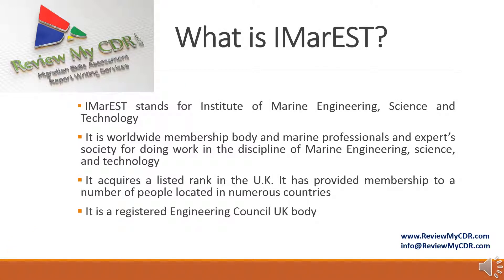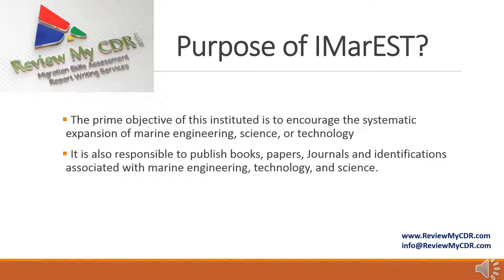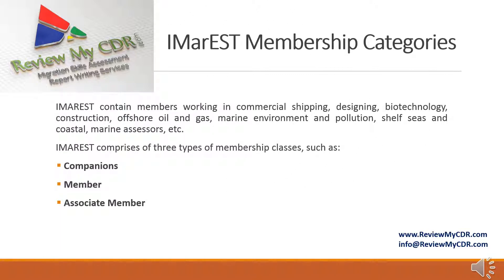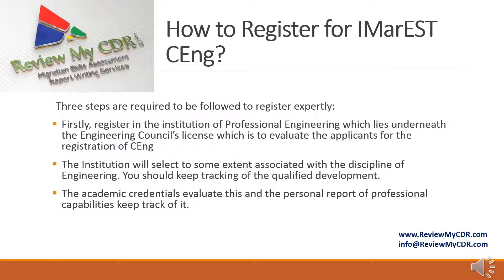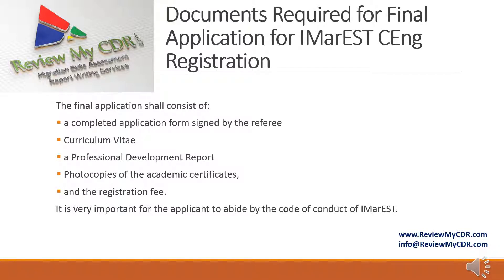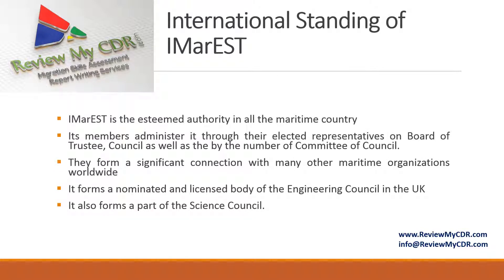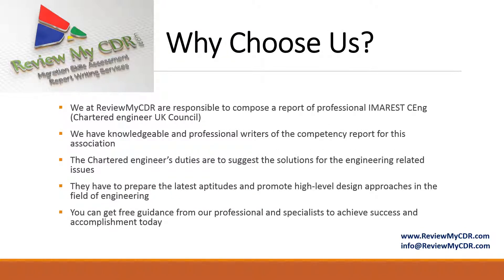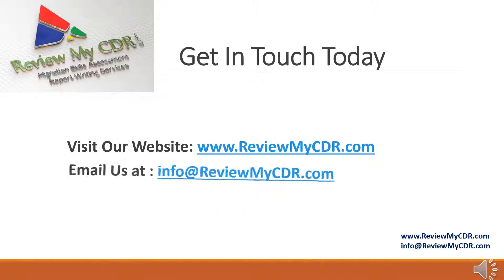ReviewMyCDR-IMAREST CEng – Chartered Engineers UK Council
The IMAREST CEng – Chartered Engineers UK Council is known to be the Worldwide membership body and marine professionals and expert’s society for doing work in the discipline of Marine Engineering, science, and technology. It acquires a listed rank in the U.K. It has provided membership to a number of people located in numerous countries. It is a registered Engineering Council UK body. The prime objective of this instituted is to encourage the systematic expansion of marine engineering, science, or technology. It is also responsible to publish books, papers, Journals and identifications associated with marine engineering, technology, and science.

We at ReviewMyCDR are responsible to compose a report of professional IMAREST CEng (Chartered engineer UK Council). We have knowledgeable and professional writers of the competency report for this association. The Chartered engineer’s duties are to suggest the solutions for the engineering related issues. They have to prepare the latest aptitudes and promote high-level design approaches in the field of engineering. You can get free guidance from our professional and specialists to achieve success and accomplishment today.